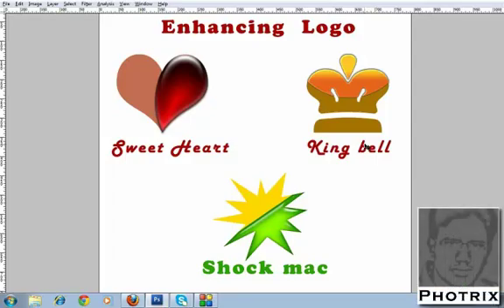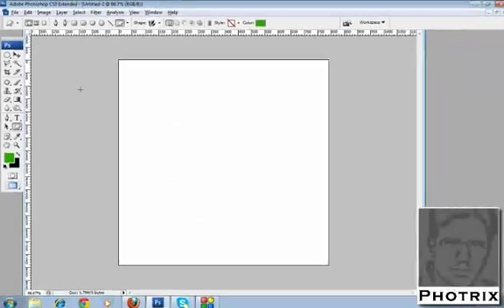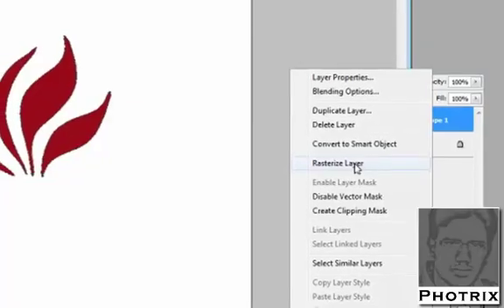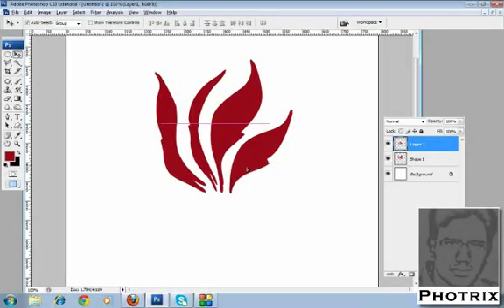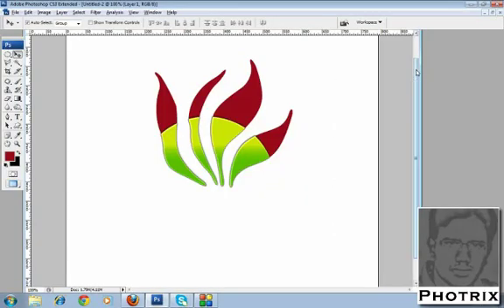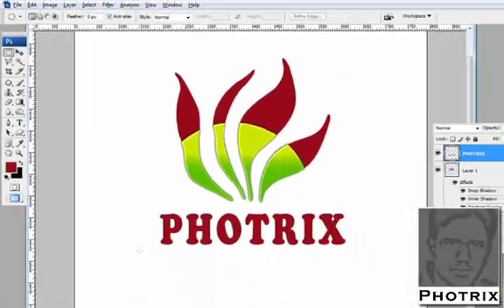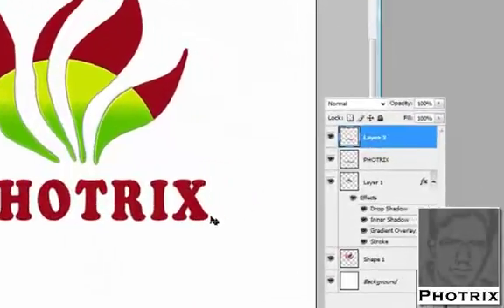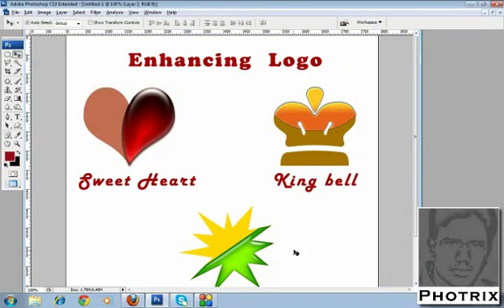logo designing in photoshop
how to create enhancing logo tips and trick and make logo shiny glossy and like 3D type looks.